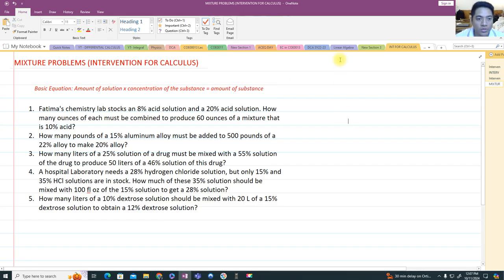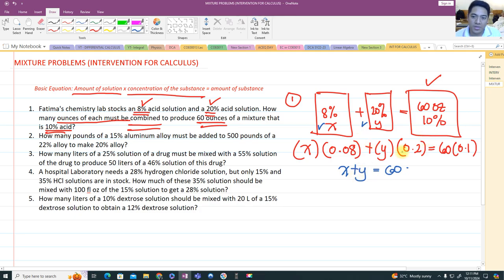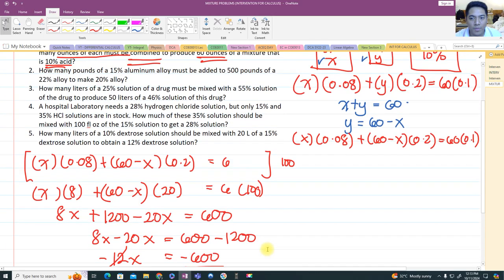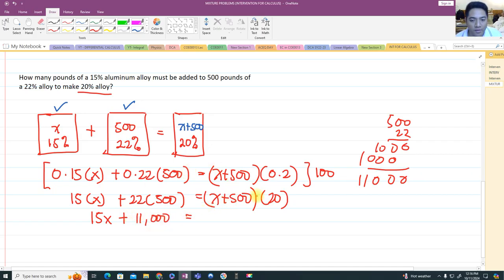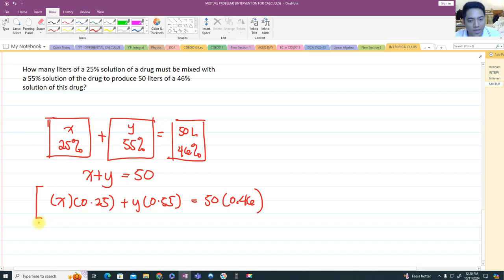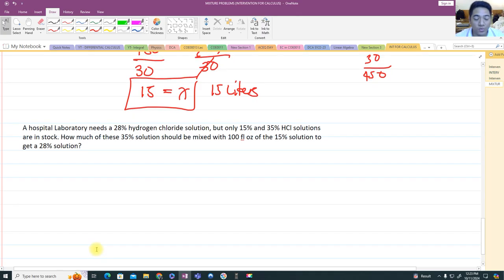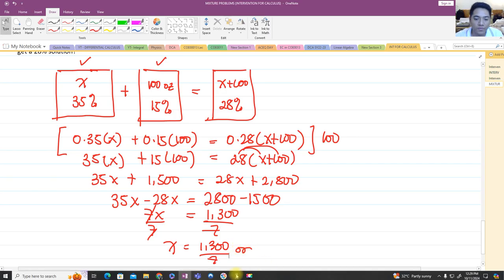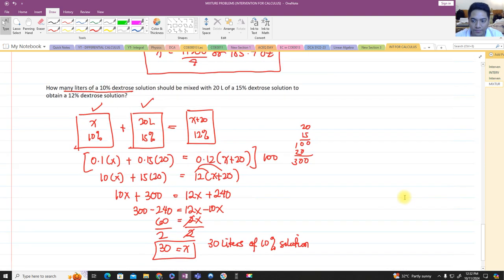Mixture Worded Problems - Application of Linear equation in one variable Intervention for Calculus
This is a video about solving mixture worded problems for application in linear in one variable equations.